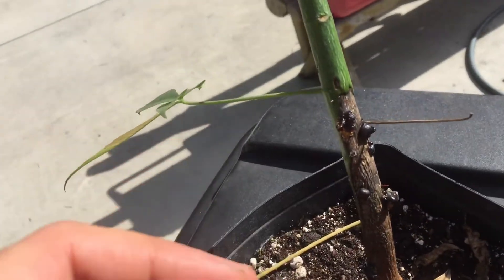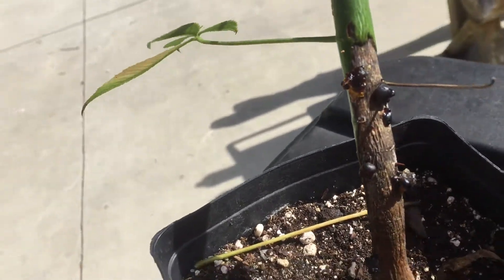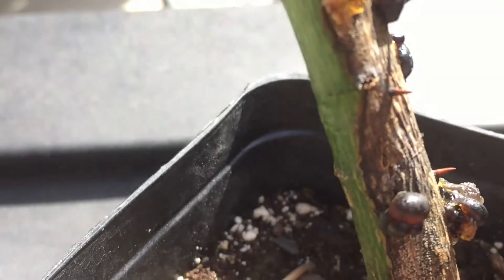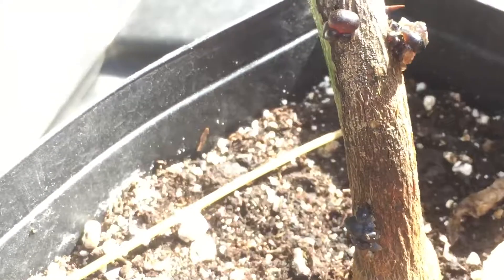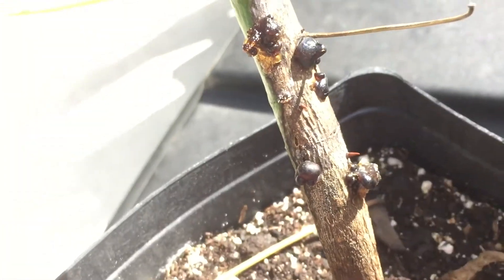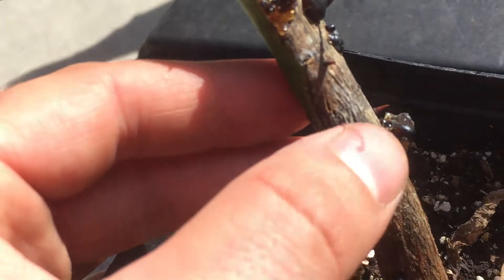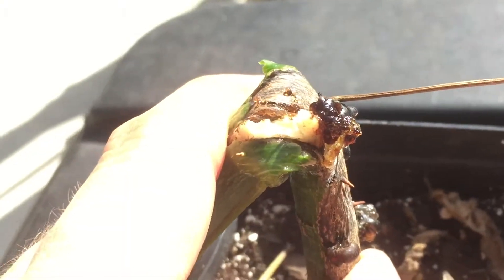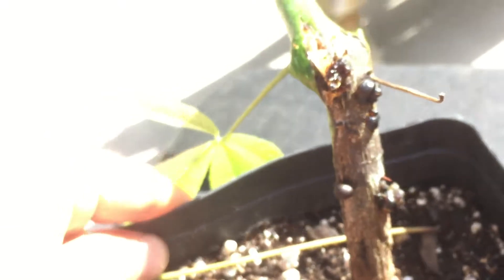Jelly fungus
Kapok or called Silk floss tree has type of jelly fungus eating away at the dead tissue. It can be deadly to young trees. Is usually from higher amount of moisture. Also my tree could’ve been stressed out from being in a smaller pot my greenhouse gets hot when a plant is bigger than the pot the soil dries out fast. Stress in that way doesn’t help. So best way is throw away the whole tree or try to save the top with root cuttings see what happens. Another option is try kill it with bleach. It’s really difficult when it’s at the trunk. My other kapok trees are doing fine. Have them in a 4 to 5 gallon pots. Hope this is helpful to you.